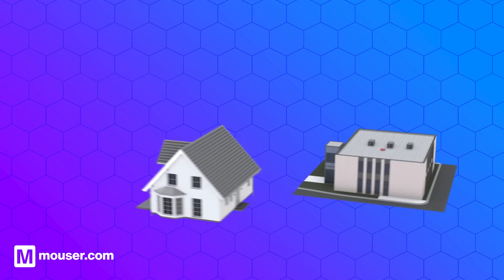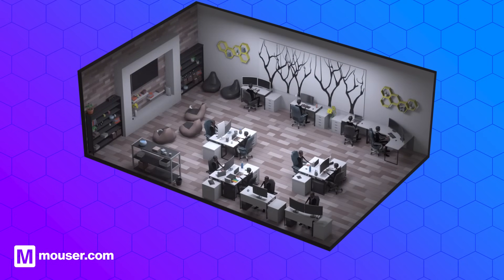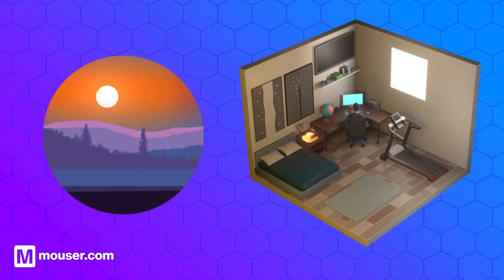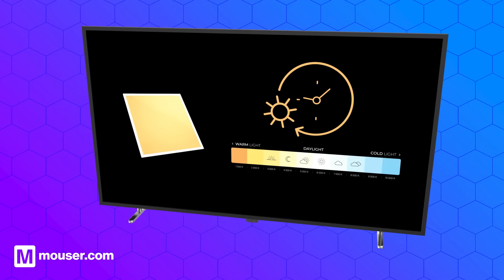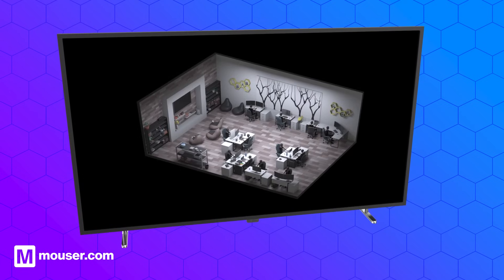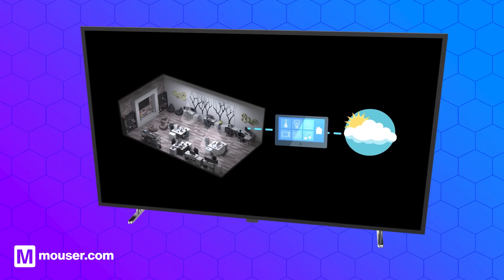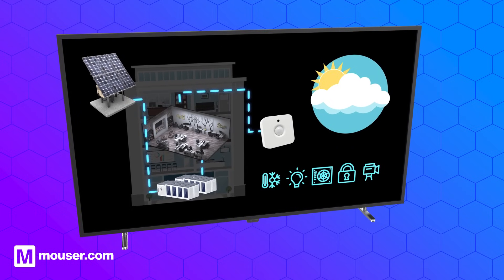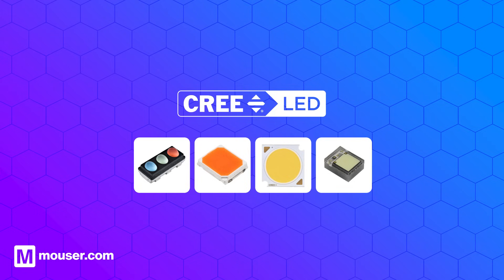What is HCL? | Mouser Electronics | Cree LED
Human Centric Lighting (HCL) represents a revolutionary approach in lighting design, focusing on improving health, well-being, and performance by aligning artificial lighting with the human circadian rhythm. HCL is versatile and beneficial in numerous settings, including homes and workplaces, enhancing mood, productivity, and overall health.

HCL systems utilise advanced LED technology, capable of emitting a broad spectrum of light colors, crucial for mimicking natural daylight cycles. Learn more about the technical design and application of HCL and discover a wide variety of HCL systems from CREE LED, a leader in the industry.

00:00 What is HCL?
00:18 What are the use cases?
00:58 How does HCL work?
02:12 Cree LED
02:20 Mouser Electronics